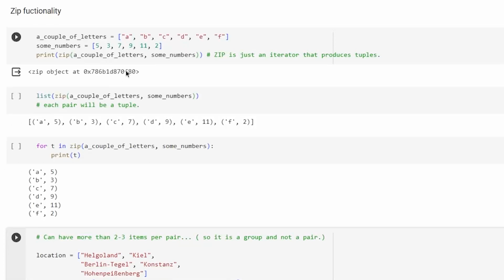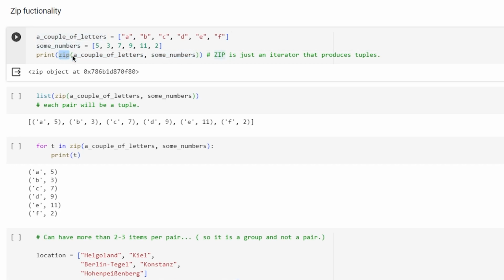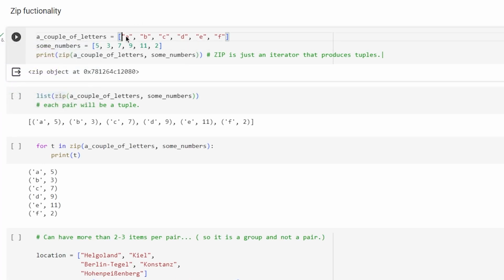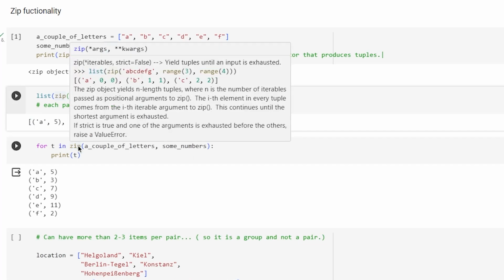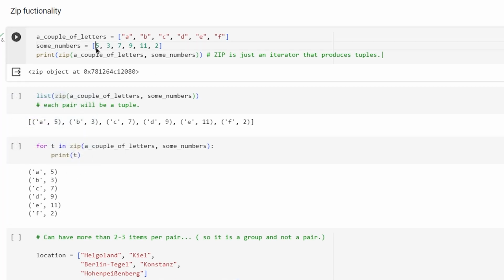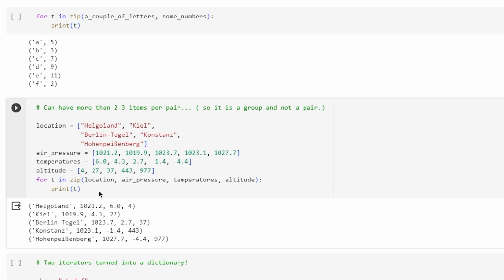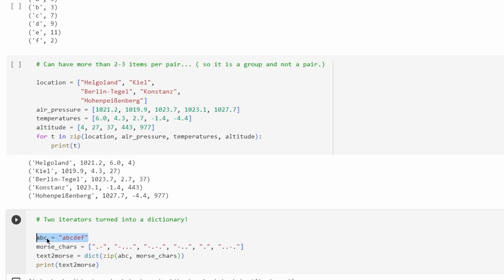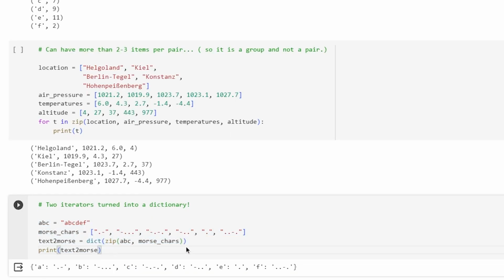Zip Function in Python - Advanced Python Tutorial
Roblox Course = Zip Function in Python - Advanced Python Tutorial